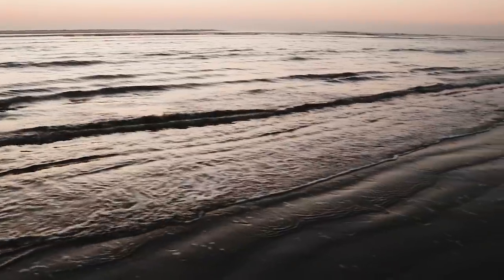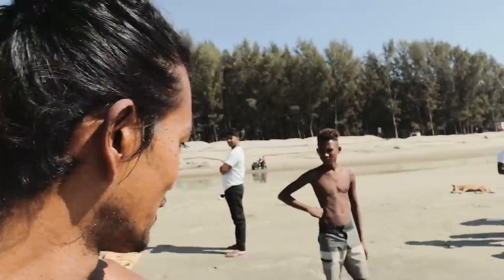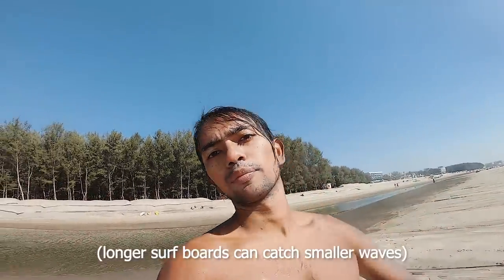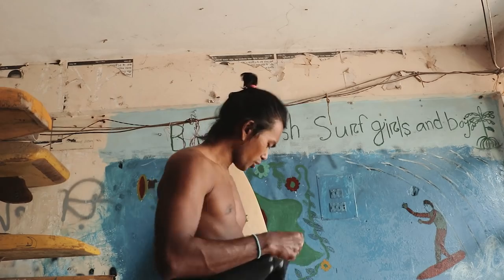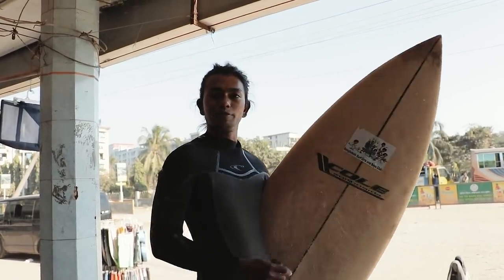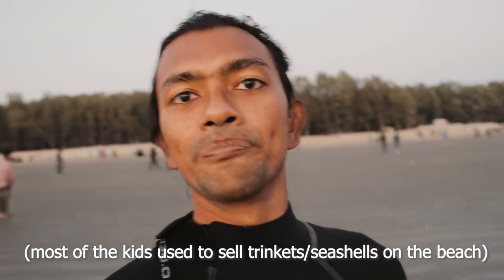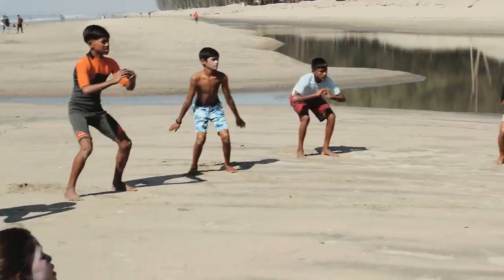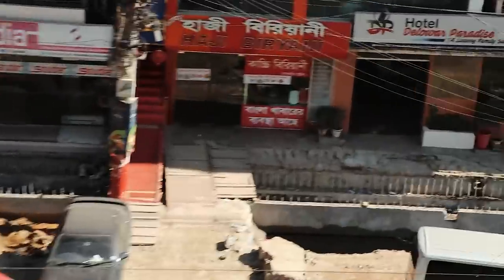Surfing Cox's Bazar 🇧🇩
For this travel vlog, I traveled to Cox’s Bazar, Bangladesh for a week. Cox’s Bazar is home to the world’s longest sea beach and a place I grew up visiting. This is the first time since I started surfing that I visited Bangladesh so had to try out the winter waves.

PLEASE get some travel/medical insurance before your trip. I personally use SafetyWing which has come in really handy during travel accidents

If you need an e-sim for your trip to Bangladesh, check out e-sim packages from Airalo to get reception the moment you land and save yourself the hassle of getting a sim card: 📱

Learn more about the incredible group of people from the Bangladesh Surf Girls and Boys club:

I actually filmed that before this one but have to re-shoot some of the drone scenes so that’s what is causing the delay. Hopefully should have that out soon.

Gear:
Canon 80D
Lens: Canon 18-135 mm
Rode Videomicro

0:00 Intro
0:18 Day 3
1:20 First session- shortboard
2:00 This is easier
2:30 Inani beach
3:28 Shampan Sunset
4:14 2021
4:37 Sunset surf
5:40 Why surfing here is hard/dangerous
6:30 the Story behind these kids
8:40 extras